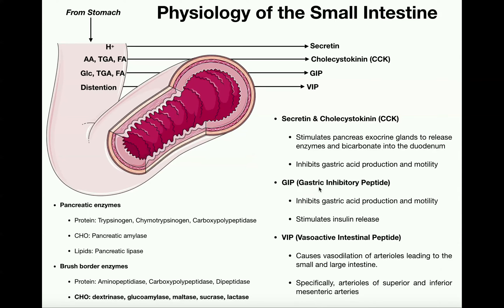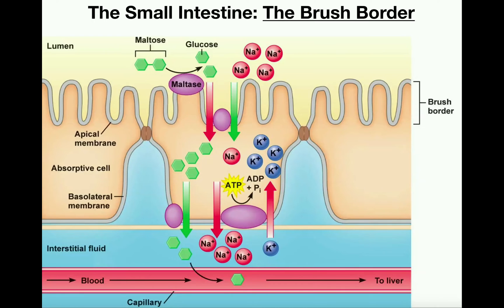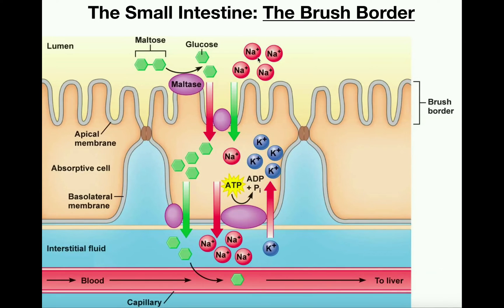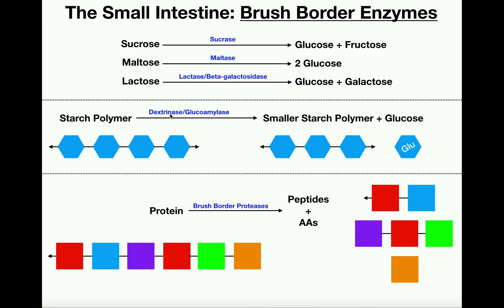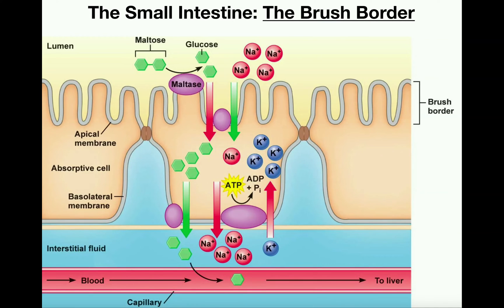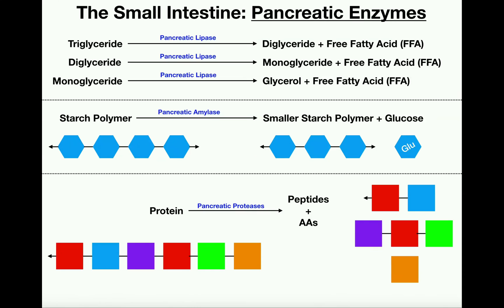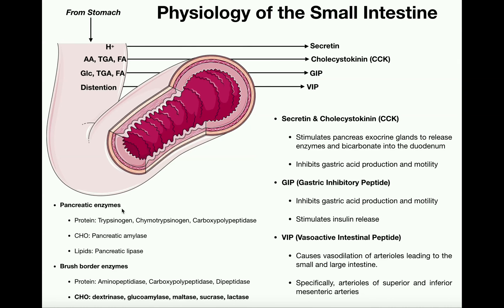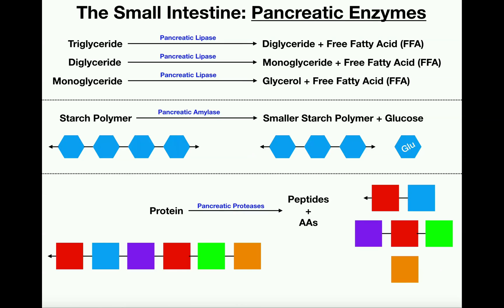Pancreatic and Brush Border Enzymes of the Small Intestine